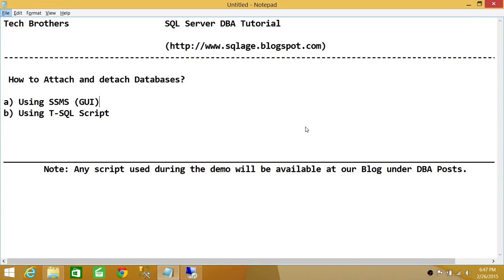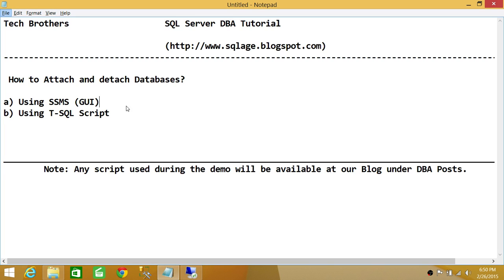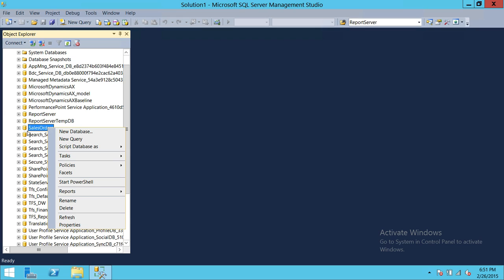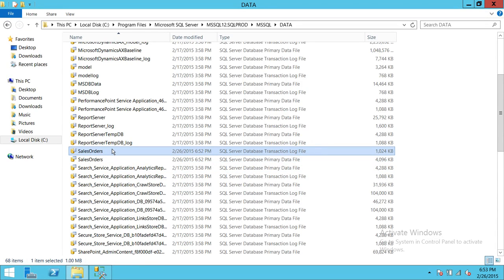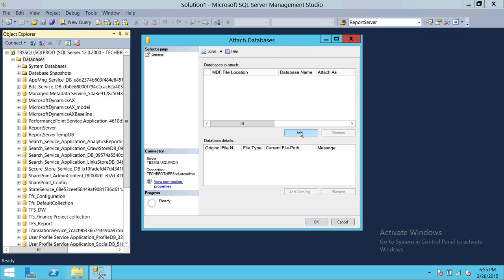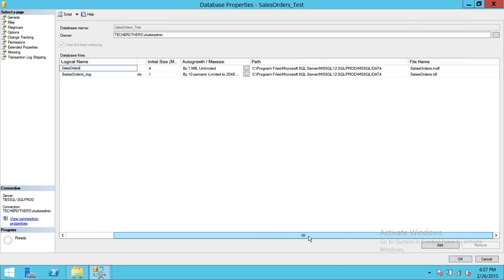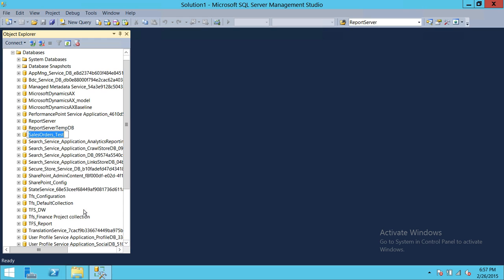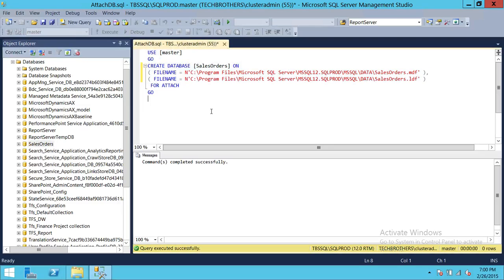SQL Server DBA Tutorial 31- How to Attach and Detach Databases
In this video you will learn how to attach and detach databases using SQL Server Management Studio as well as using T-SQL script. After watching this video, you will also learn real time scenarios where it would be a good practice to attach and detach databases.